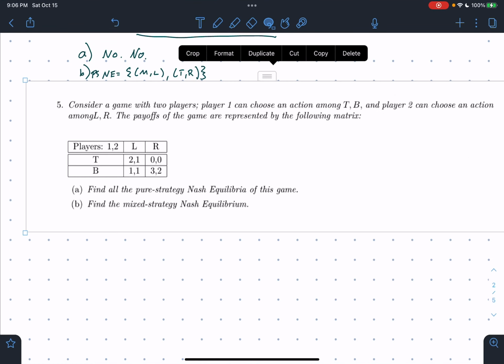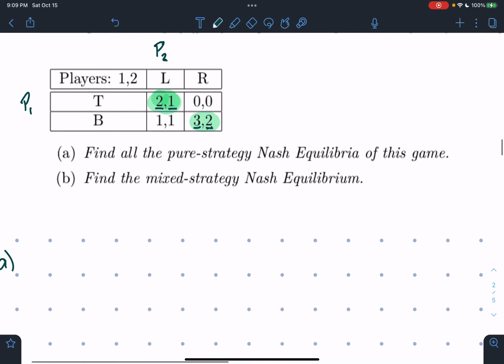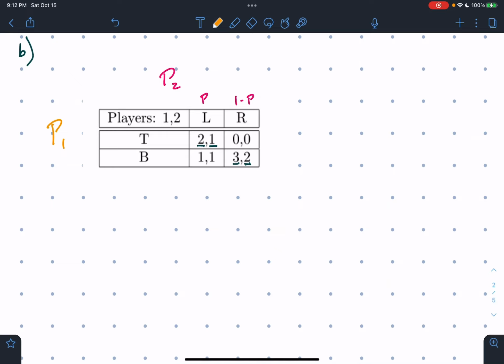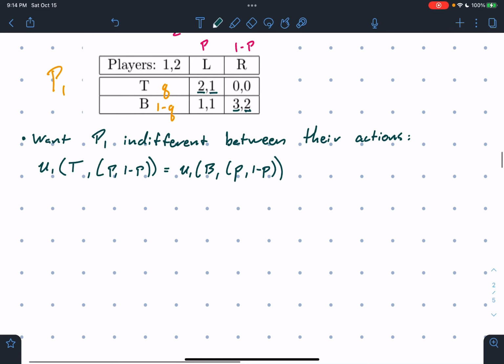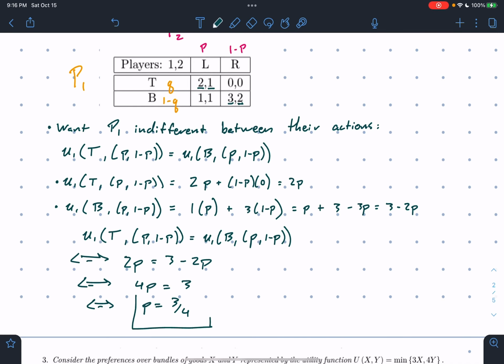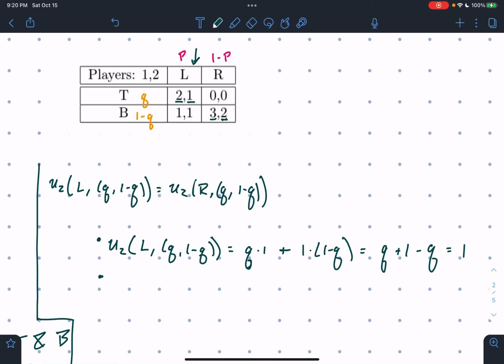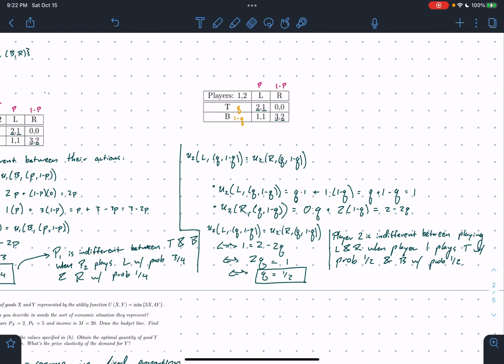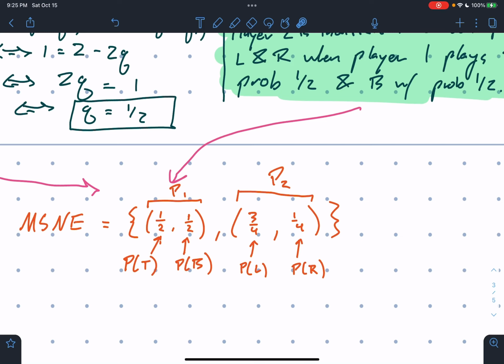Game Theory (MSNE) - Econ 301 Practice Midterm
This video is made for Practice Midterm 1 of the course Econ 301 (intermediate microeconomics) in Fall 2022 at UW-Madison. This midterm covers consumer theory, constrained optimization, and game theory. The video contains step-by-step solutions to the Problem 5, which considers a two-player, 2x2 game matrix and covers both pure-strategy Nash Equilibria (PSNE) as well as mixed strategy Nash Equilibria (MSNE). It involves identifying all pure-strategy Nash Equilibria and mixed-strategy Nash Equilibria.

The questions are as follows:
0:00 - Question a) Finding the set of pure-strategy Nash Equilibria (PSNE)
3:30 - Question b) Finding the set of mixed-strategy Nash Equilibria (MSNE)